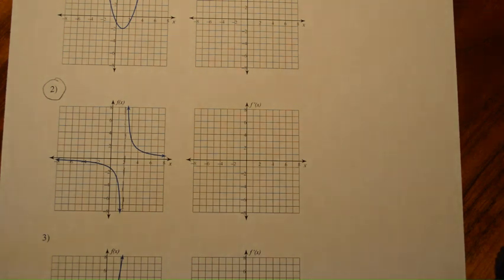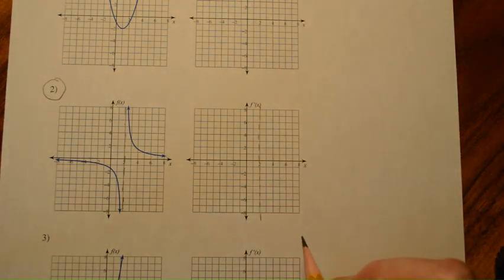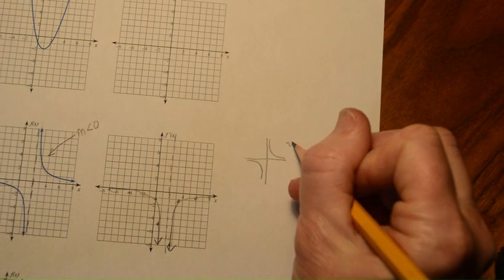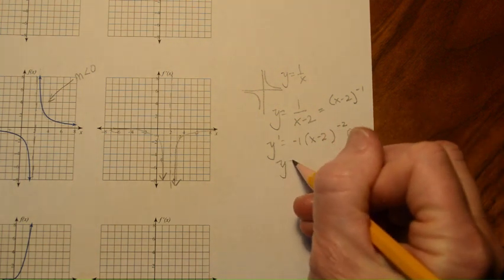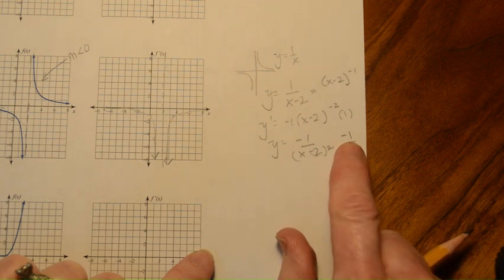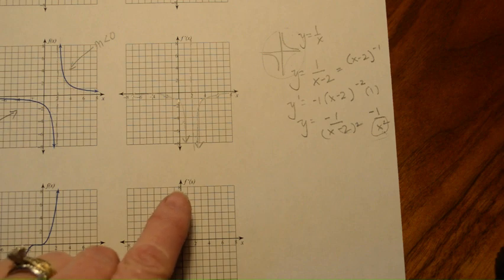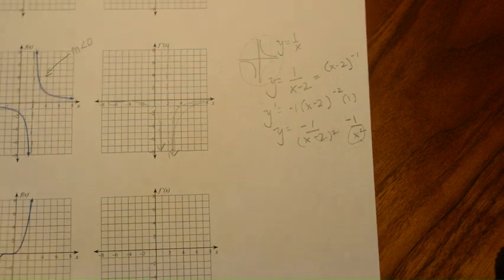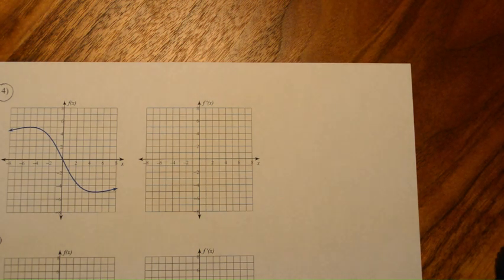Calculus - graphing f'(x)